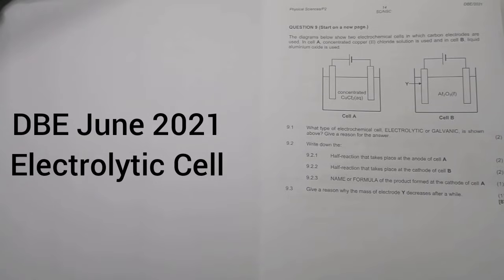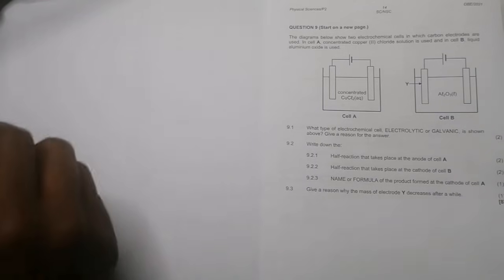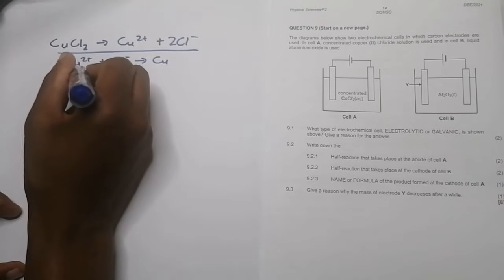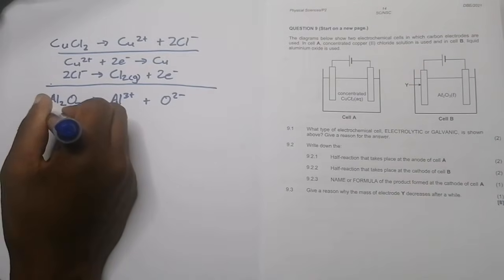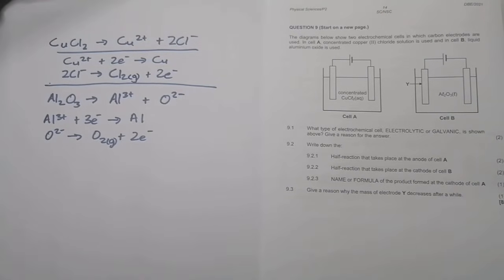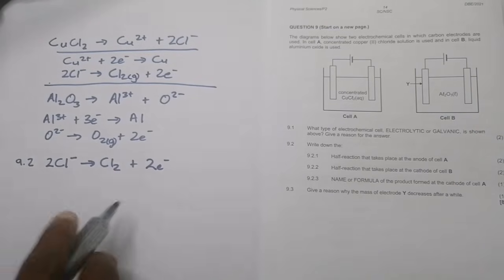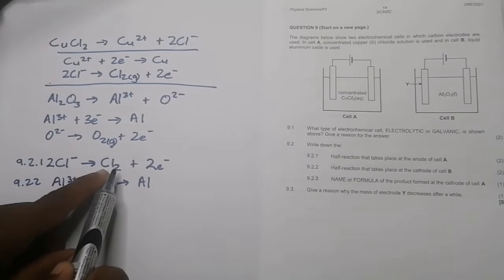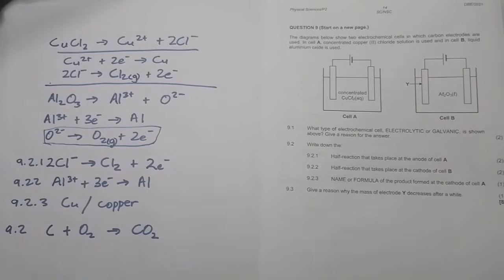Chemistry | Electrolytic Cell | DBE June 2021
The electrolytic cell made really simple